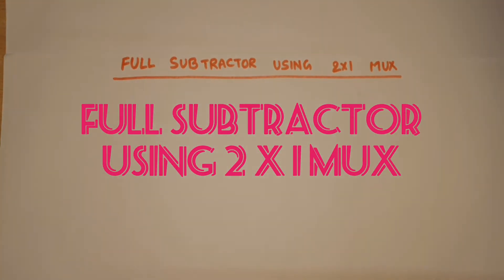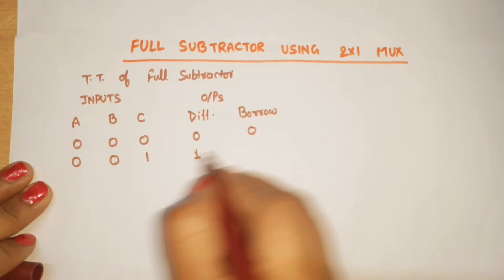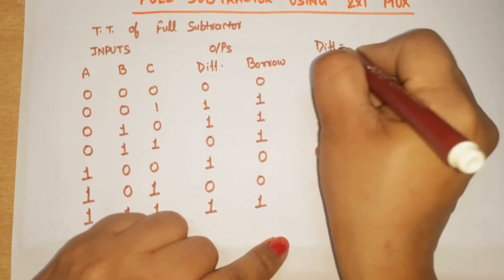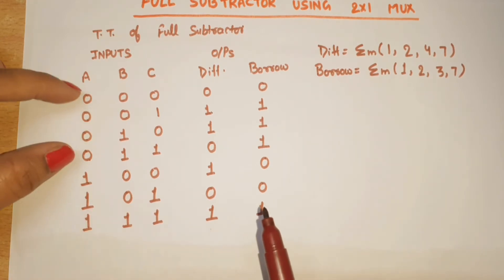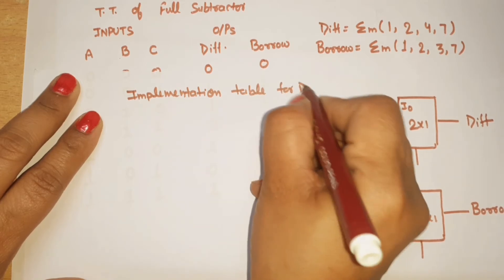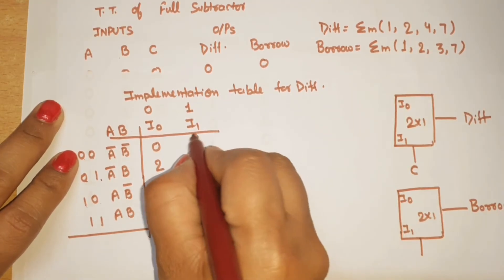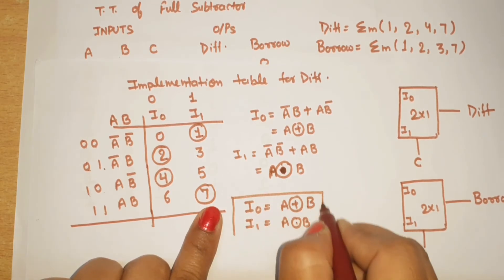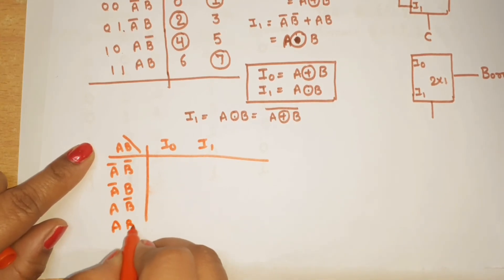Full subtractor using 2 : 1 multiplexer | Multiplexer to Full Subtractor | Full Subtractor using MUX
Subtractor using Mux
Implement Full Subtractor Using 2 X1 Multiplexer
Boolean function Using multiplexer
how we can implement full subtractor using 2:1 Multiplexer